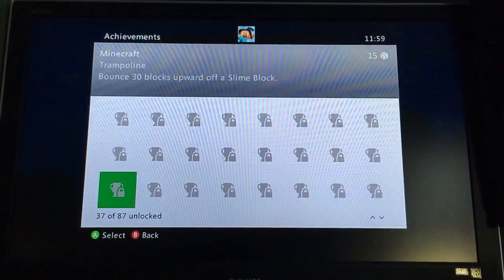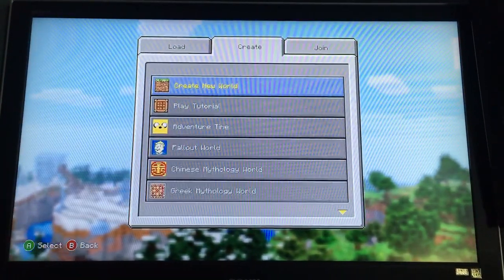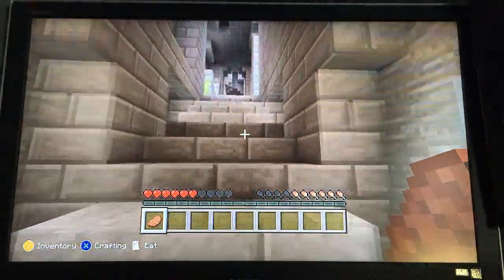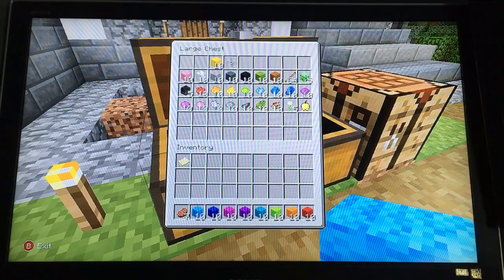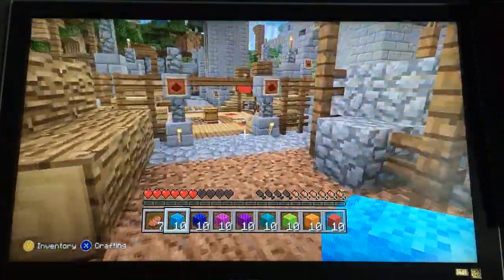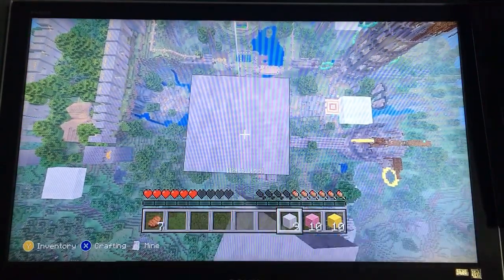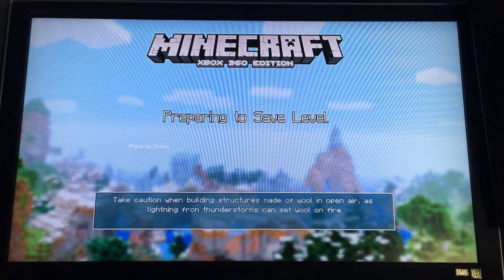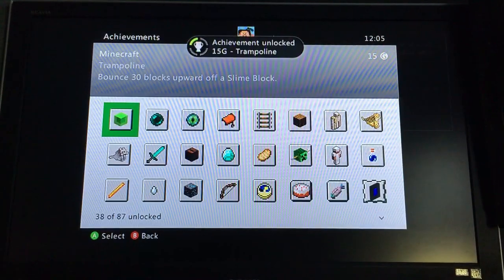achievment Guide on how to get trampoline achievement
Also comment if this was helpful